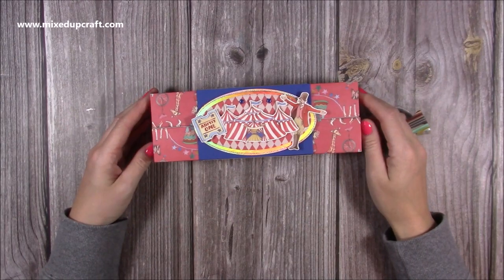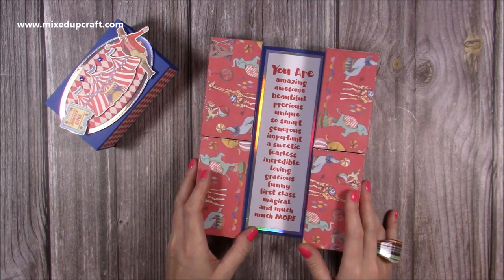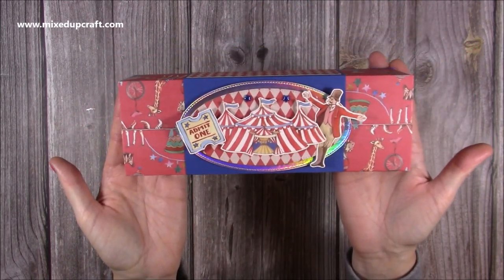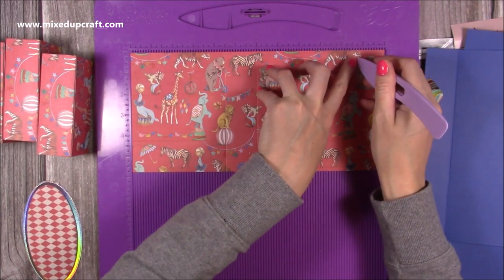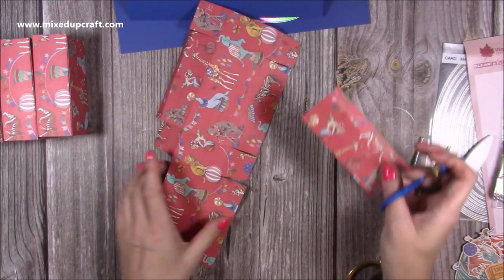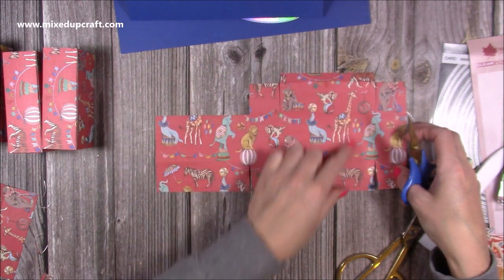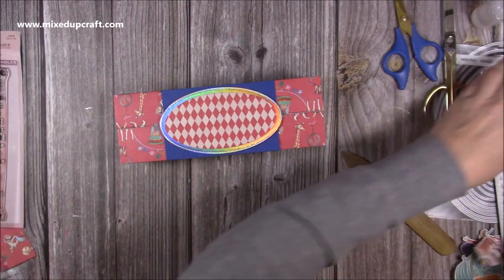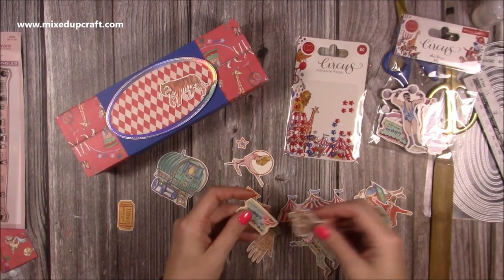Drop Down Gift Boxes with Belly Band! 4 Boxes In 1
In this tutorial, I show you how to make a fun Drop Down Gift Box with a belly band to hold it all together.

Collall Glue
My Purple Scoreboard by Hunkydory.

Sam